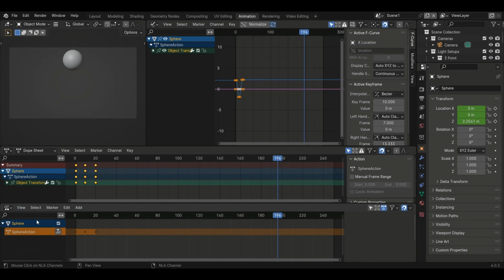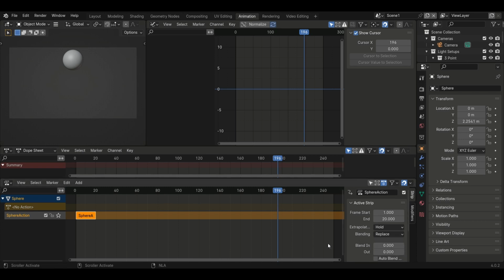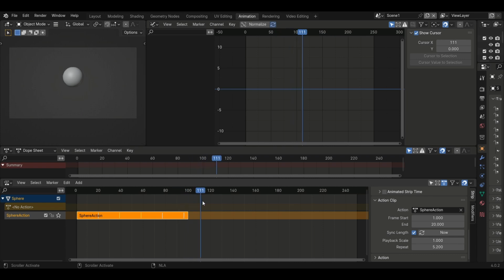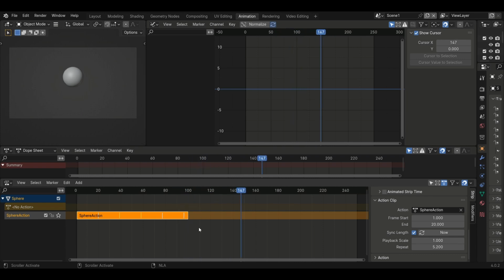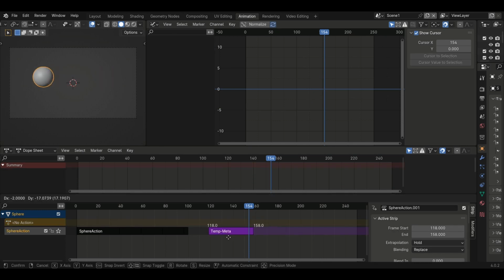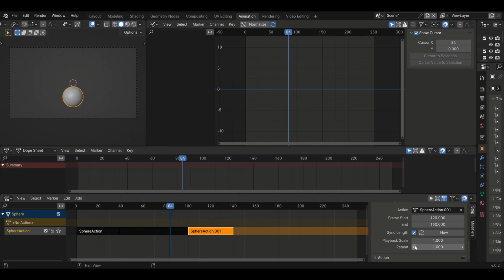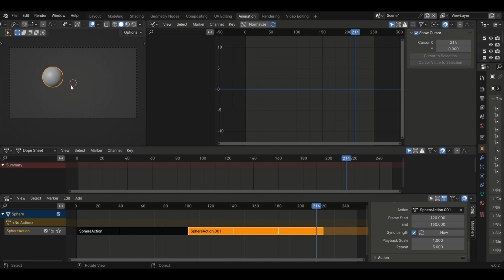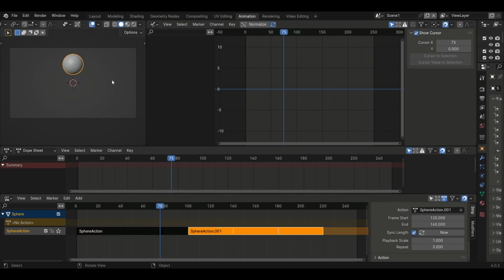Magic Animation Tool in Blender 3d.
Blender has such a powerful tool for animation it's called "NLA" and in this we going to make small animation using NLA window in Blender 3d.